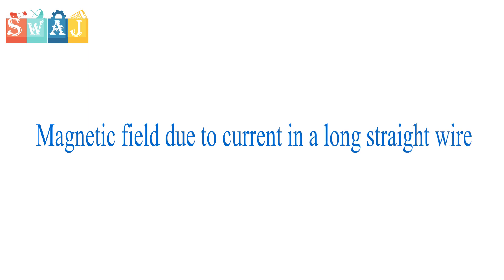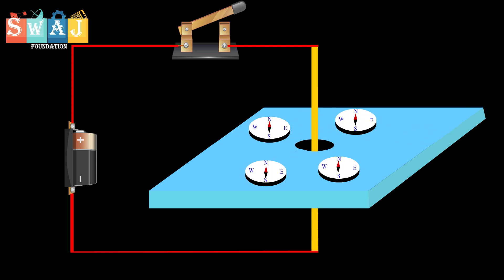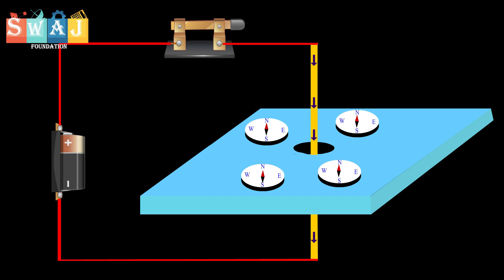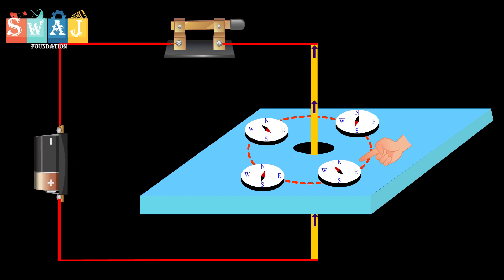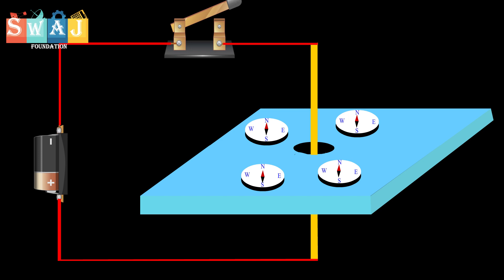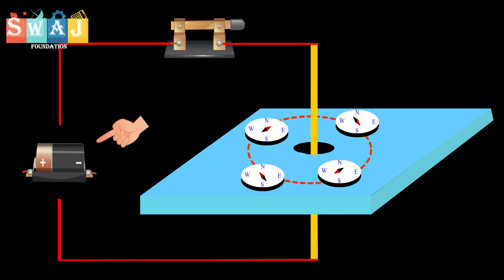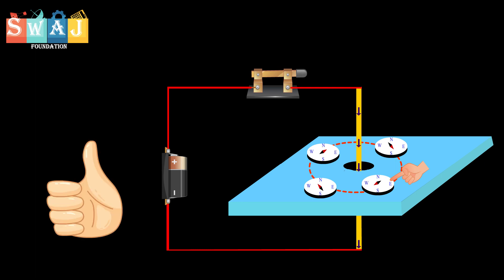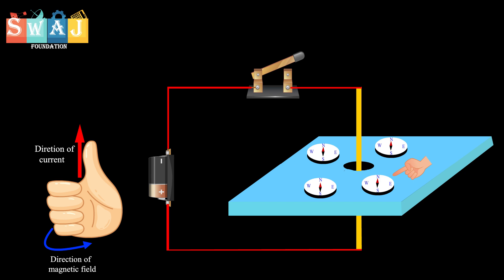Magnetic field due to current in a long straight wire animation | electromagnetism animation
In this animation you will learn about magnetic field due to current in a long straight wire through easy and understandable animation